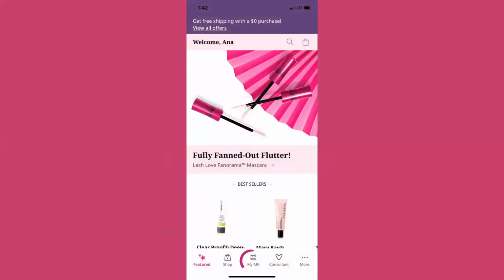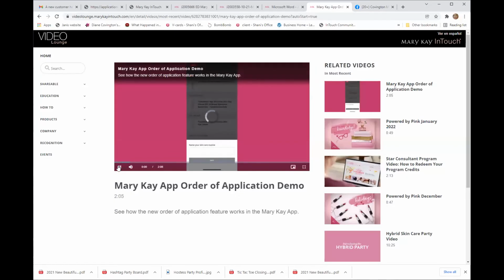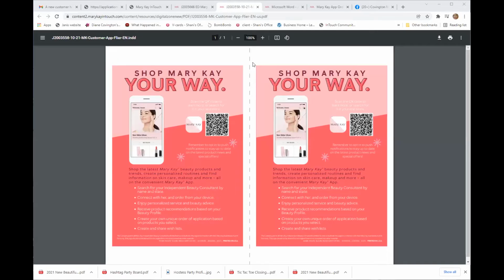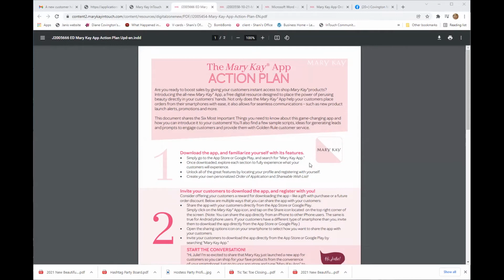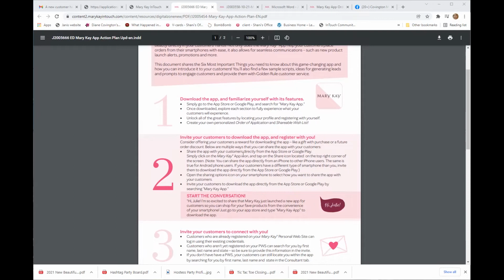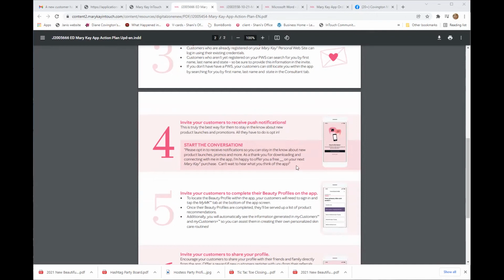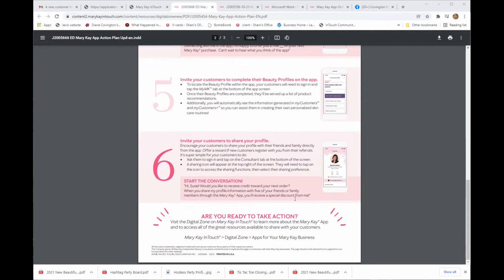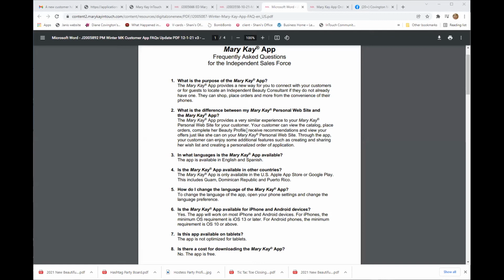L & L New MK App & using Hostess Profile sheet